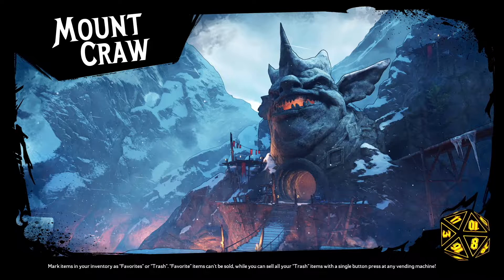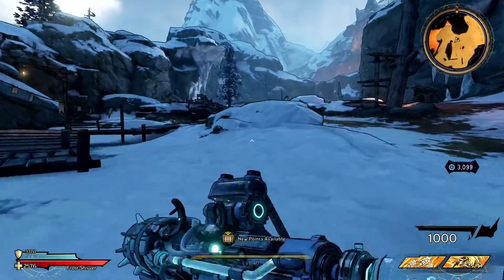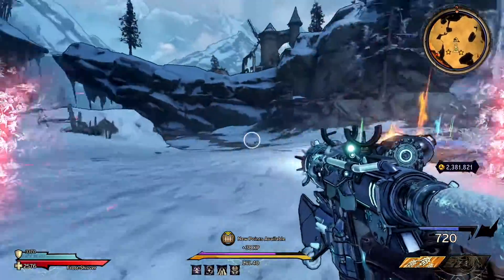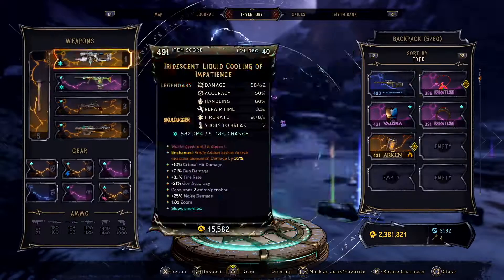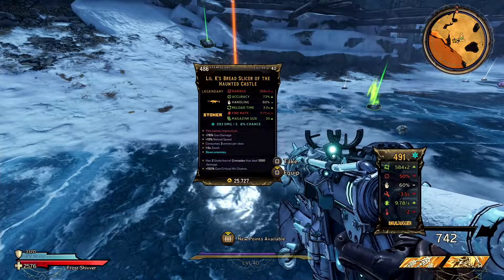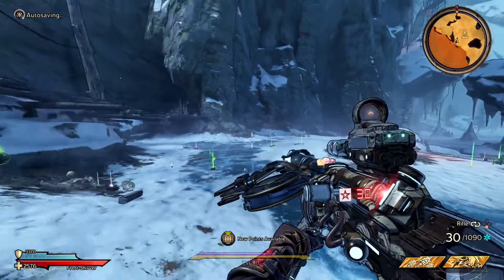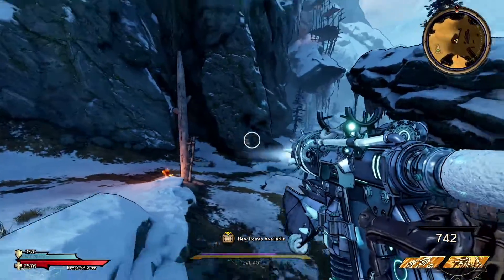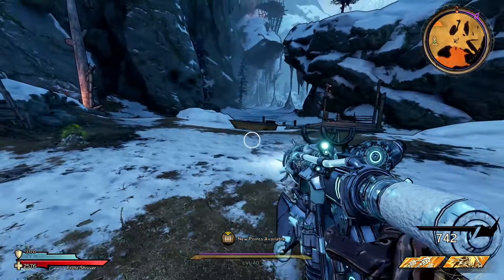Tiny Tina's Wonderlands [PS5] - Stabbomancer - Mount Craw Obelisk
Tiny Tina's Wonderlands is an action role-playing first-person shooter video game developed by Gearbox Software and published by 2K Games. It is a spin-off in the Borderlands series and a successor to Borderlands 2: Tiny Tina's Assault on Dragon Keep. The game is set to be released for Microsoft Windows, PlayStation 4, PlayStation 5, Xbox One and Xbox Series X/S in March 2022.

Similar to its predecessors, the game is a first-person shooter with elements of an action role-playing game. The game can be played solo or with up to three other players in online or local split-screen multiplayer. The game is set directly after Tiny Tina's Assault on Dragon Keep, and like that expansion, the campaign is set within the world of a fantasy-themed tabletop role-playing game. Tiny Tina will be its dungeon master and can change the game's world on the fly. The game features an overworld, which is used by the playable characters to traverse the various locations in the game. There are random combat encounters and quests that can only be completed in the overworld.

Tiny Tina's Wonderlands builds upon the standards set by the Borderlands franchise that it originated from while also differing in several key aspects. In terms of the characters themselves rather than playing as a specific vault hunter, with their own personality and voice lines, players instead play as a custom made character using the games character creator system. The game features six different character classes, and for the first time in the series, players can mix and match these skills for their characters. The playable avatars have stats which can be upgraded using "hero points". Players have a large arsenal of weapons and firearms at their disposal, and for the first time in the series, players can wield melee weapons. The game features the same procedurally generated loot system from the Borderlands series which is capable of generating numerous combinations of weapons and other gear. The game also features new types of gear for the players to use to improve their strength. Melee weapons have their own 5th weapon slot to encourage the player to fight up close. Grenades, which have been a franchise staple have been replaced with a spell slot on a cooldown. Players can cast spells such as summoning meteors, or transforming enemies into sheep. Lastly in terms of new equipment are two ring slots, and an amulet slot to further increase the power of the character.

Not mandatory but if you would like to support me and my channel, please find the link for donations

[PLEASE NOTE: all donations are used for streaming equipment and anything related to providing more content for you all!]

Equipment:
Playstation 5 Disc Edition
AverMedia 2 Plus 4k Pass Through Capture Device
Recording @ 1080p 60fps
Blue Yeti Mic
Qanba Obsidian Arcade Stick